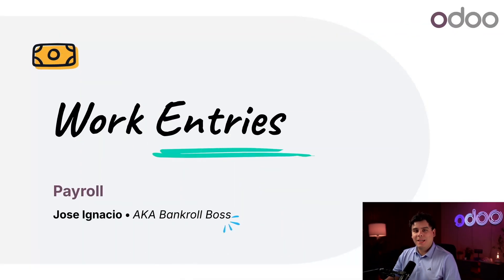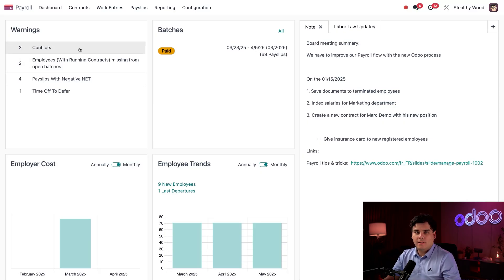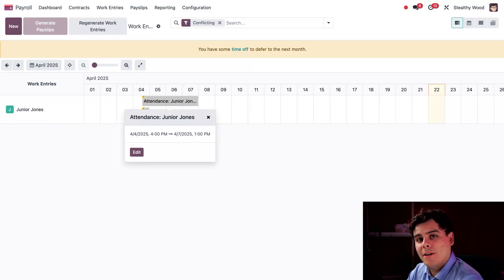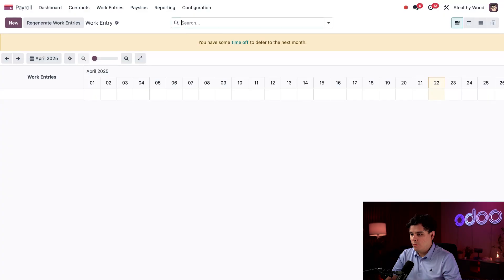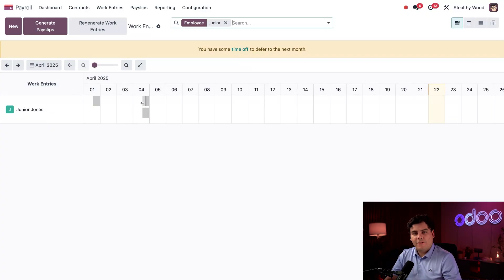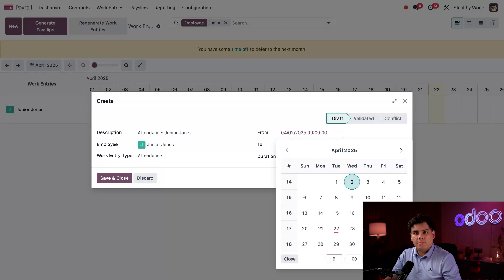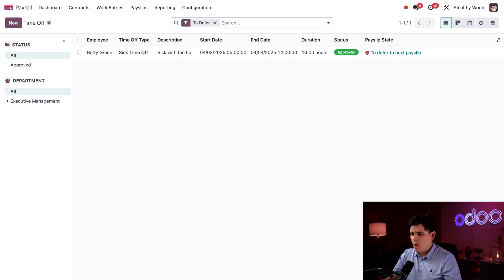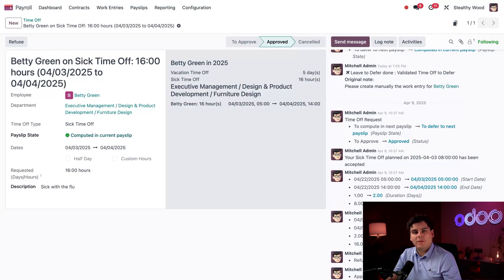Work Entries | Odoo Human Resources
In this video, learn how to manage work entries in Odoo's Payroll app, to properly calculate payslips.

Chapters:
00:00 Intro
00:48 Dashboard
03:48 Add Work Entry
05:31 Time Off To Defer
07:04 Regenerate Work Entries
08:22 Conclusion

**App documentation**